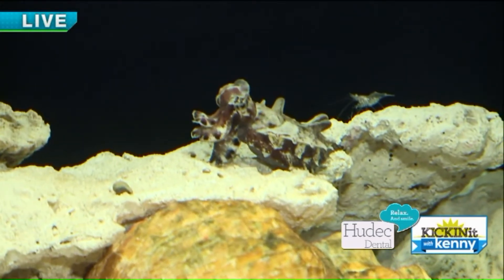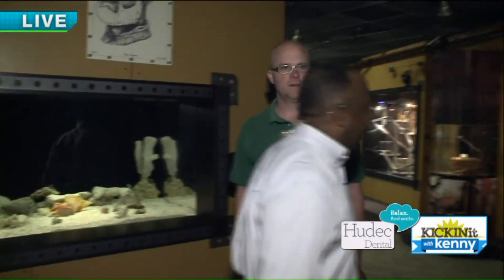What`s new at the Akron Zoo